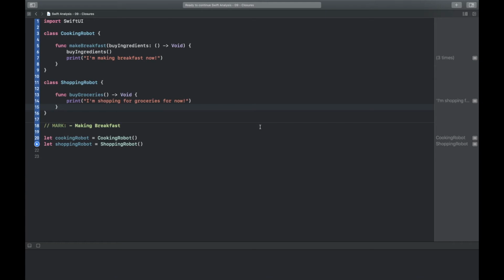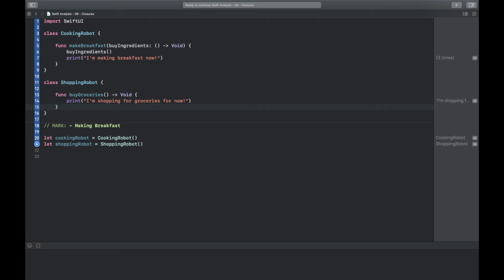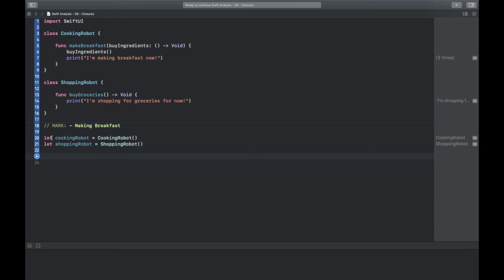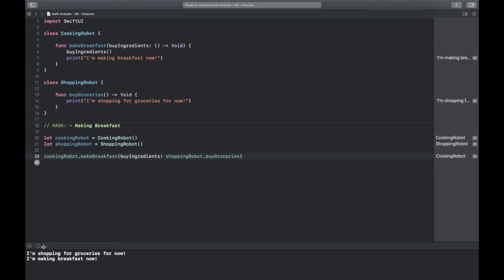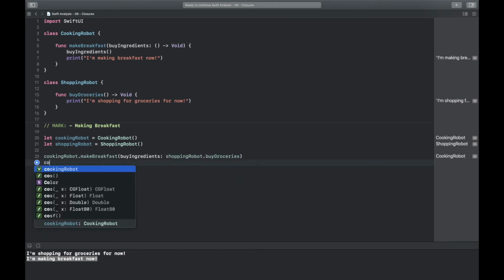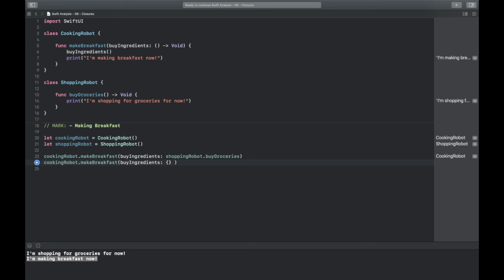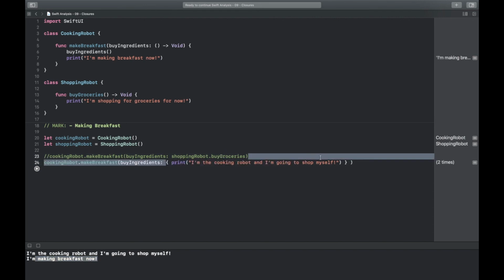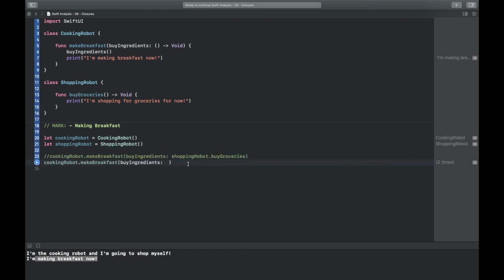Swift Analysis - Closures